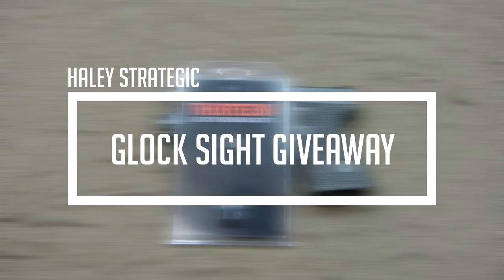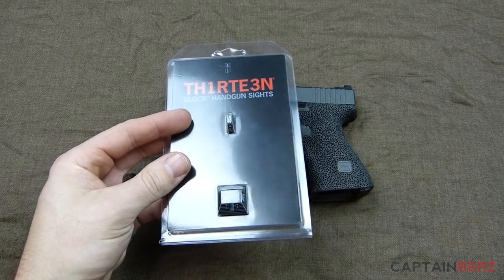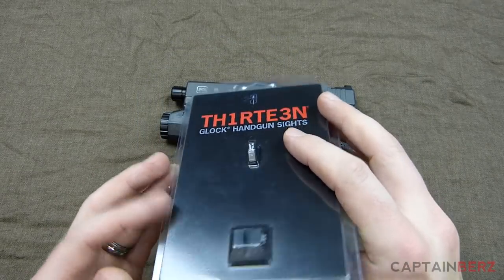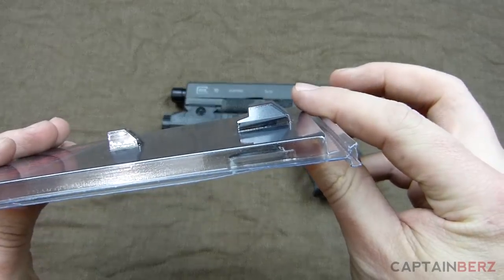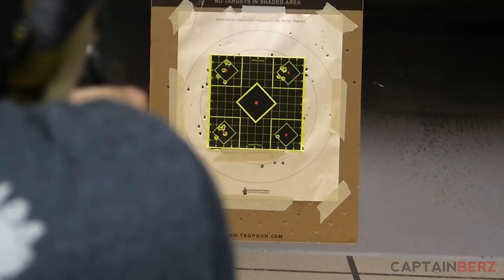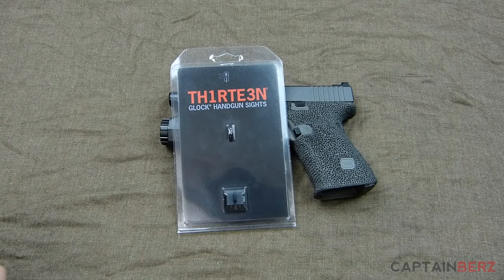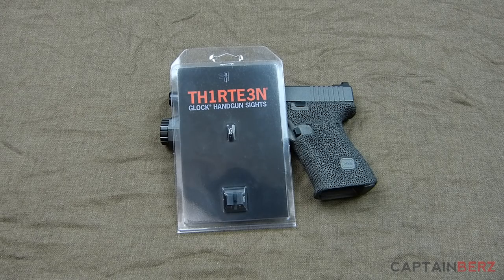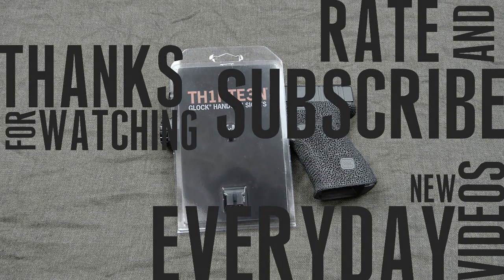Haley Strategic TH1RTE3N Glock Sight Giveaway! (CLOSED)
HOW TO ENTER:

Comment with "I Want HSP For Christmas!"

Good Luck! Drawing will be on 12/6/15 so get entered by the end of the day on 12/5/15.